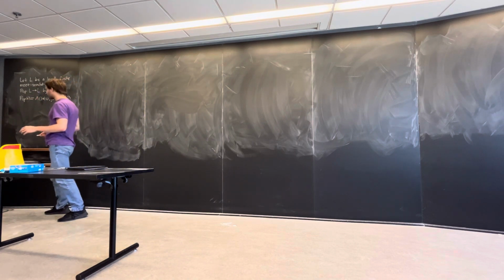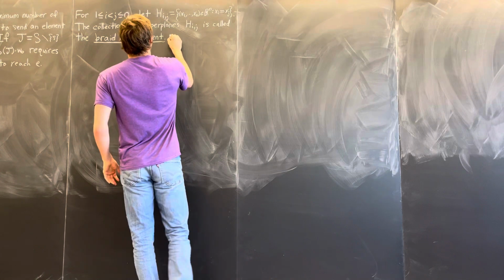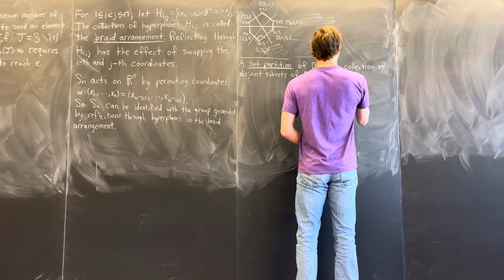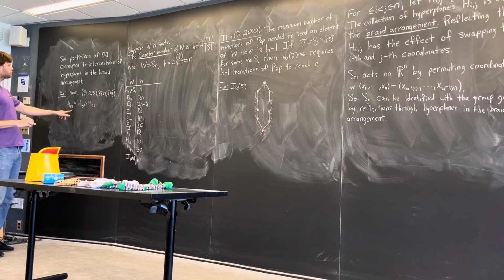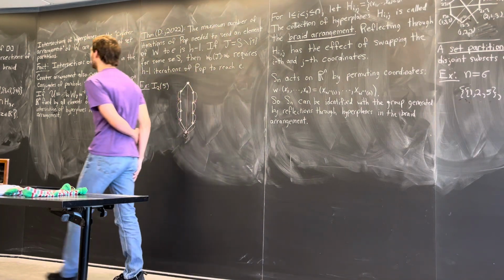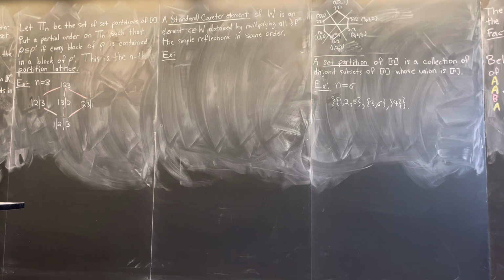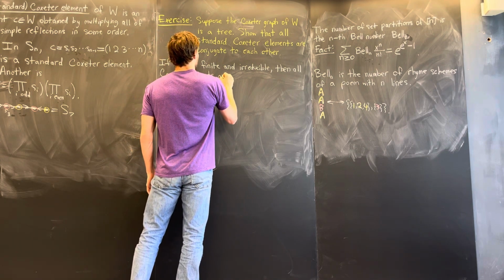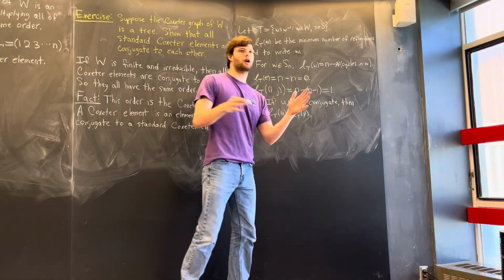Coxeter Groups Lecture 10